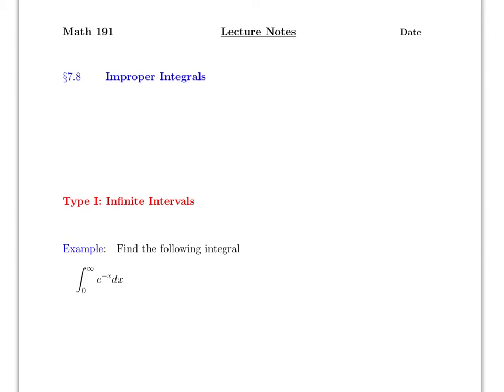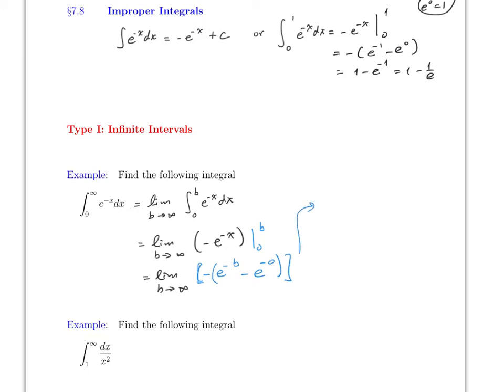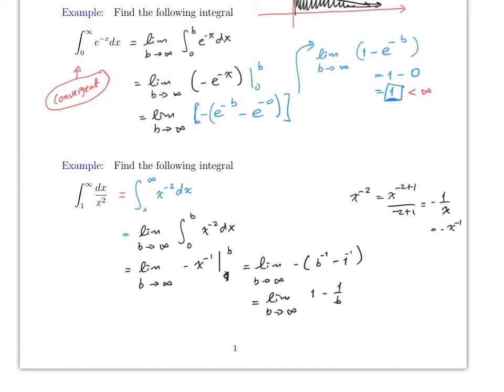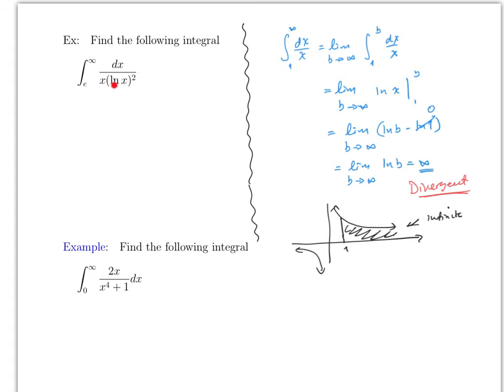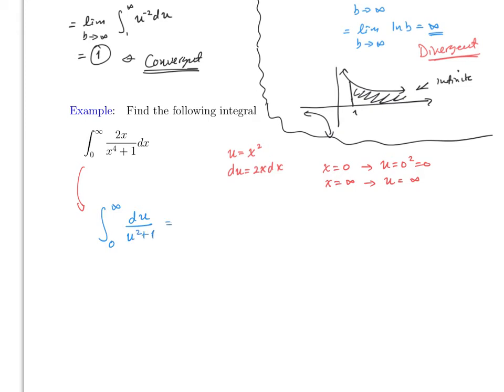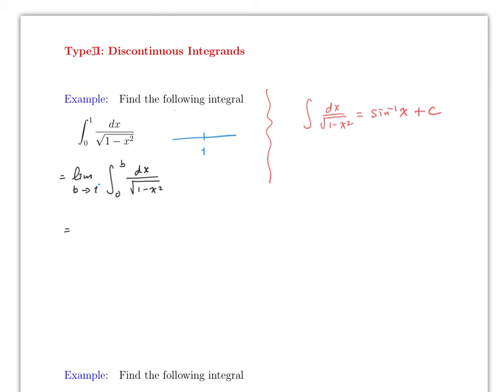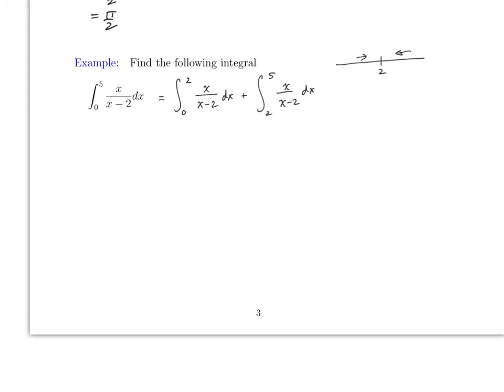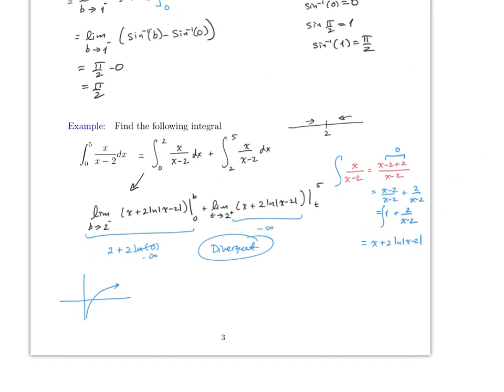Calculus 2 - Lecture Notes - Improper Integrals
This video covers improper integrals at the Calculus 2 - Level